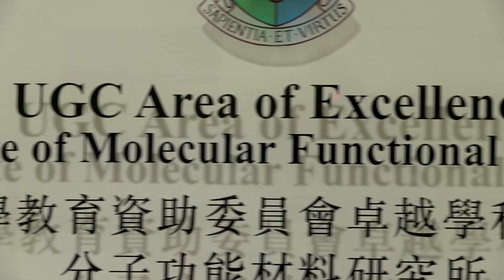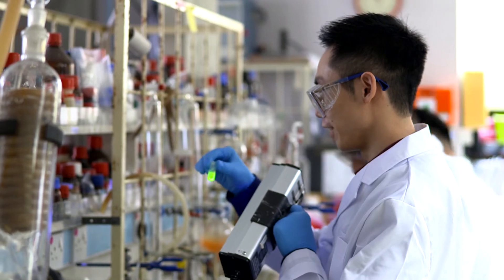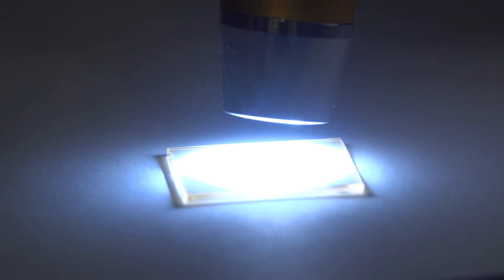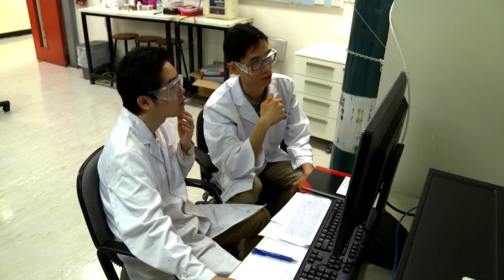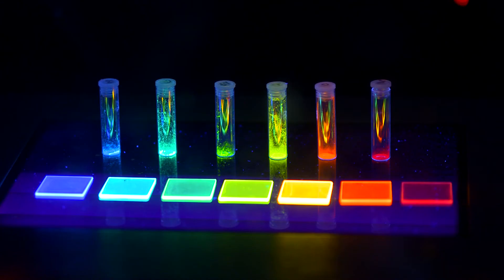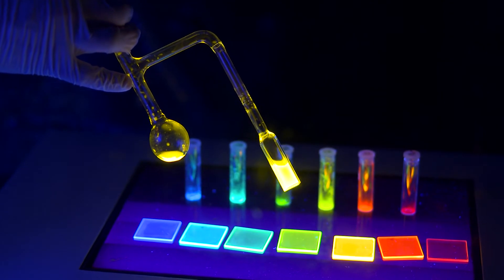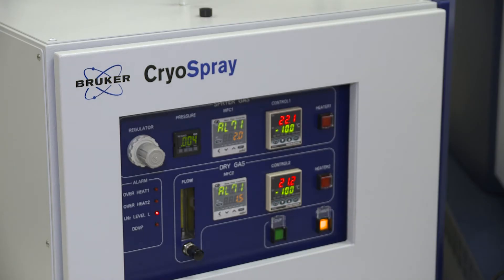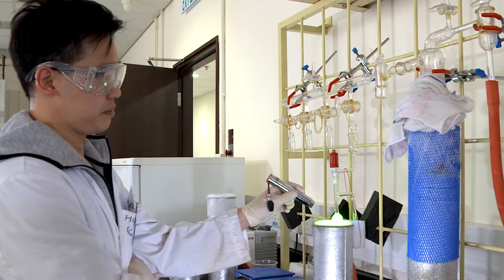Institute of Molecular Functional Materials, University of Hong Kong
Institute of Molecular Functional Materials is dedicated to bring together inter-institutional efforts from the area of synthetic, polymer, material and physical chemistry, and interdisciplinary expertise through national/international collaboration in physics and device engineering towards developing an international eminent research centre in the area of molecular functional materials. In addition, the Institute aims to address some of the grand challenges in energy-related issues with particular emphasis on the fundamental study and understanding from the chemistry perspectives and to provide a forum for exchanges, which may serve as a spawning ground for technology transfer to empower local/regional industries to develop high-technology.